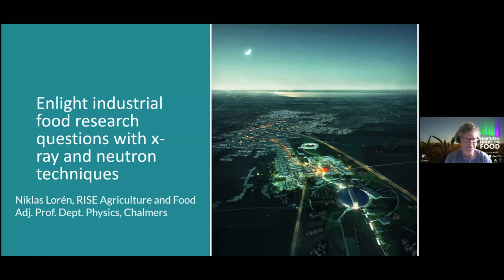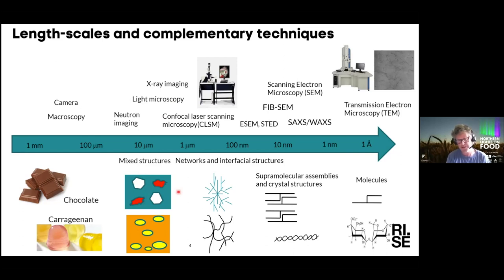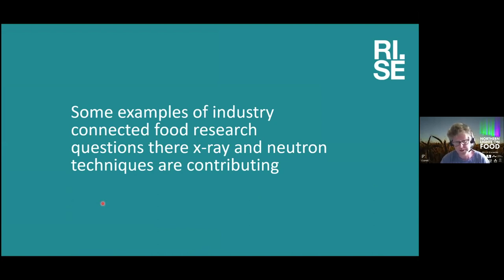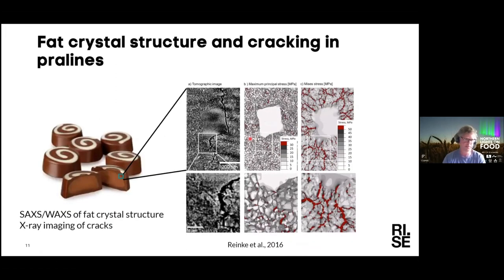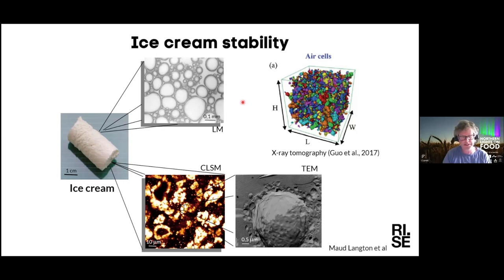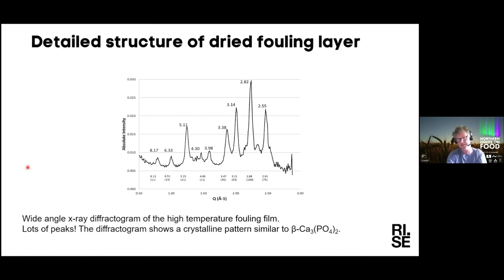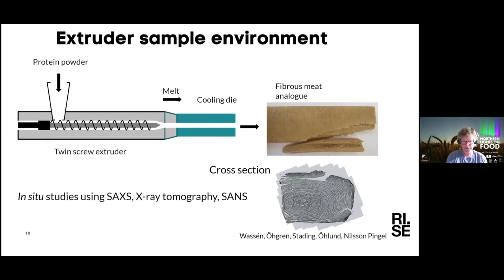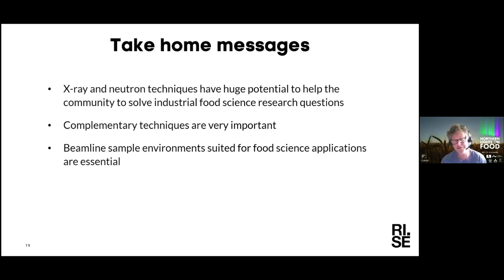Enlight industrial food research questions with x-ray and neutron techniques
Title: Enlight industrial food research questions with x-ray and neutron techniques
Speaker: Niklas Loren, RISE.